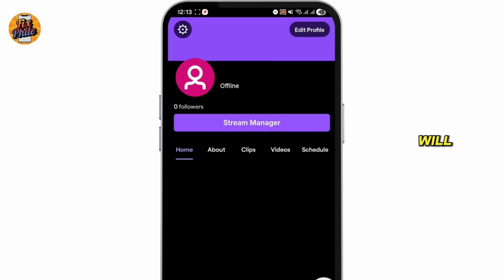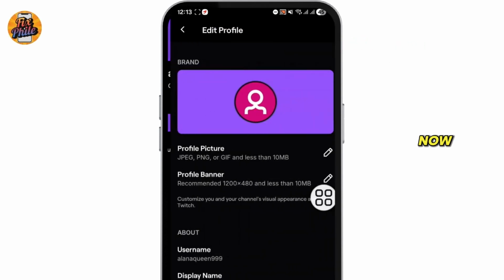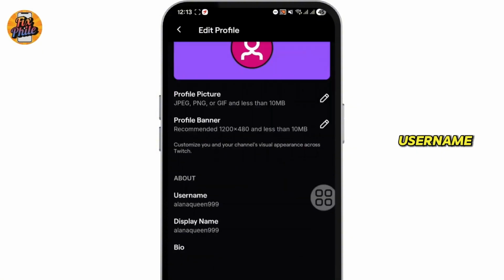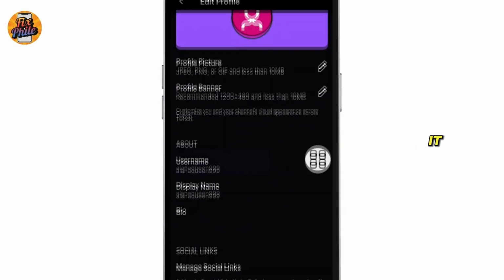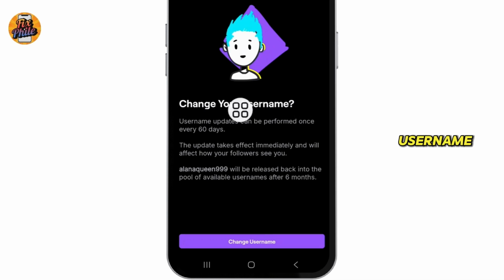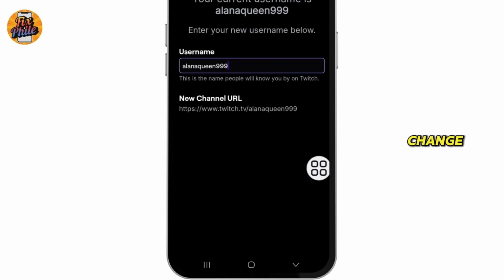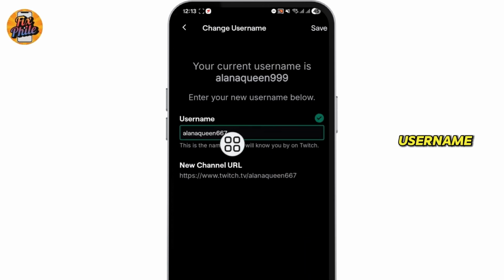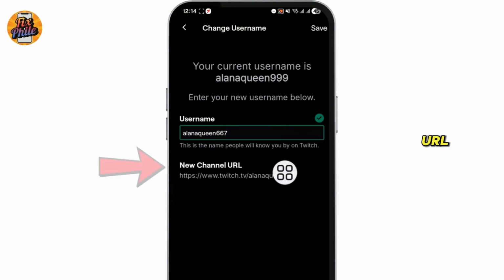How To Change Twitch Username 2026 | Update Username & Channel URL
Hey Guys! In This Video, I’m Gonna Show You How To Change Your Twitch Username In 2026. Learn How To Update Your Username And Channel URL Step By Step!

Steps Covered In This Video:
0:00 – Intro
0:05 – Open Twitch App → Profile Icon
0:15 – Tap Edit Profile
0:25 – Scroll Down → Select Username
0:35 – Tap Change Username
0:45 – Enter New Username
0:55 – Save Changes → Username Updated
1:01 – Done

Easily Change Your Twitch Username And Keep Your Channel Updated With These Simple Steps!